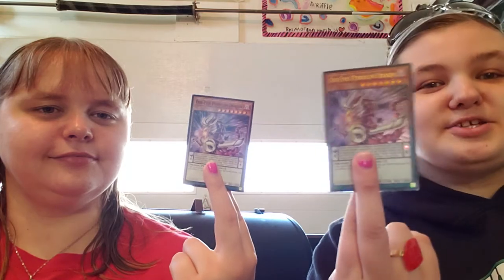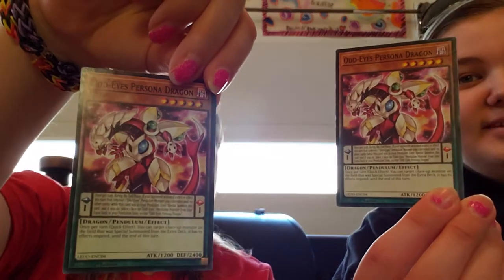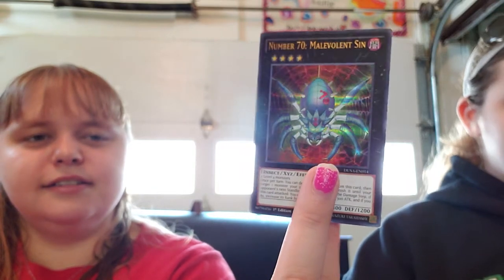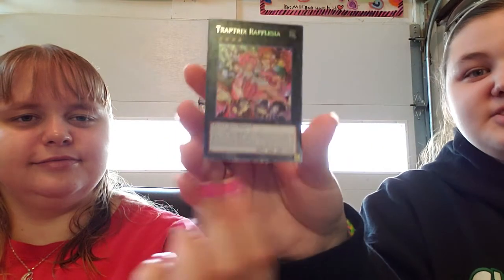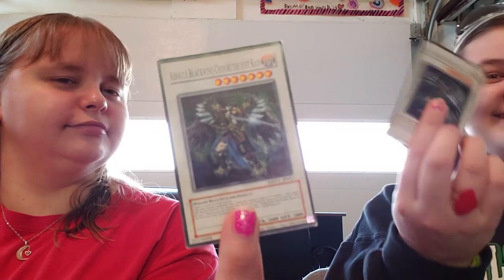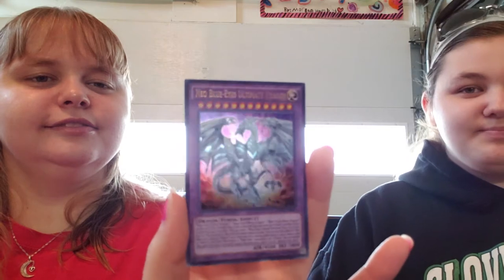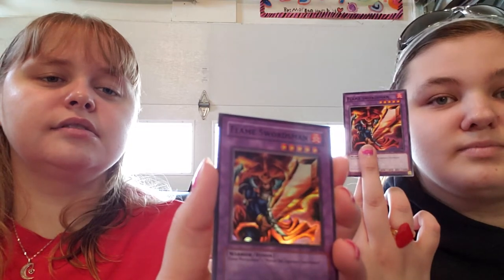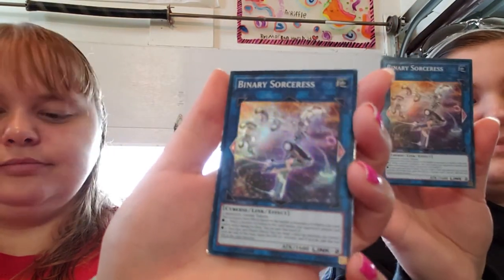My best friend and I talk about our favorite Yugioh cards for Pendulum XYZ fusion and etc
My best friend and I talk about our favorite Yugioh cards of Pendulum XYZ fusion Synchro link and Ritual so which one is your favorite just make sure you like subscribe and comment what your favorite card.